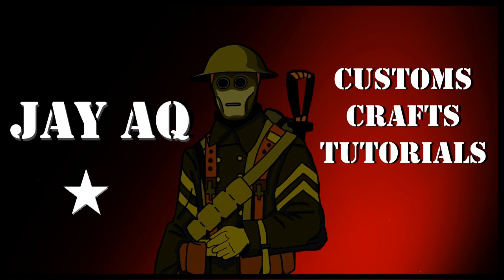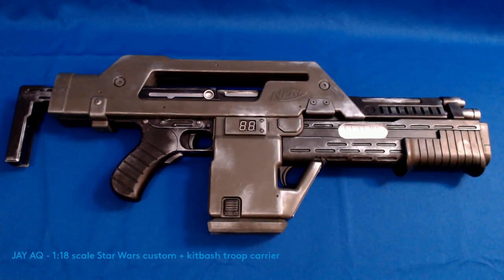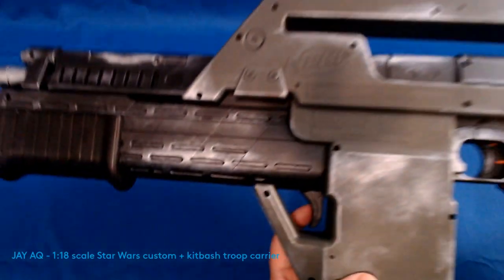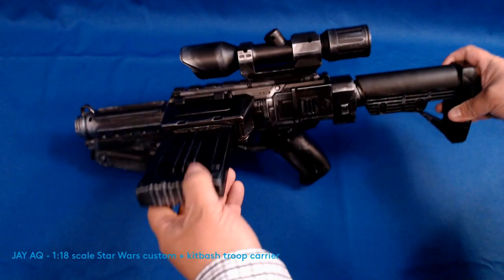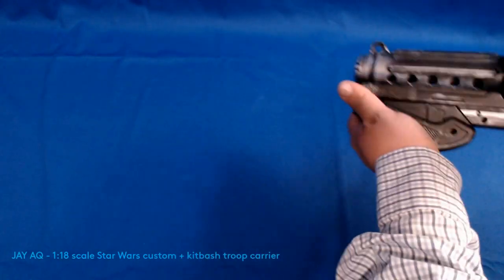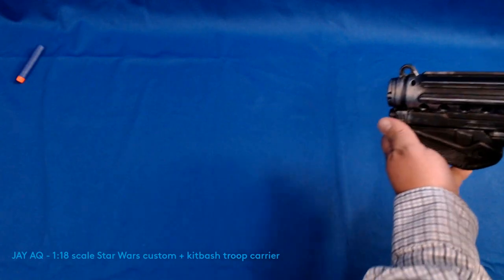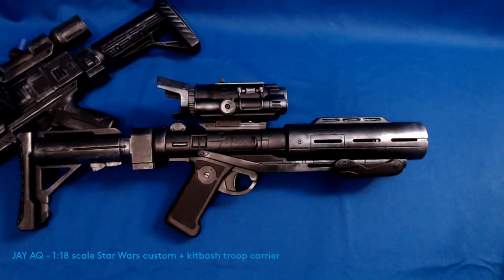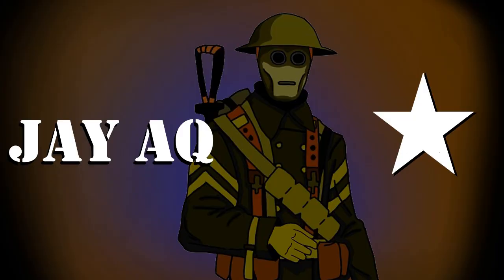Custom Nerf Pulse Rifle & Star Wars Blasters.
Quick custom show case of some Nerf blasters from Aliens and Star Wars!